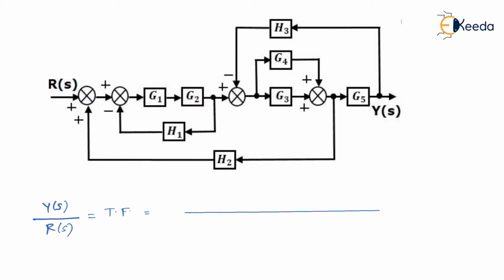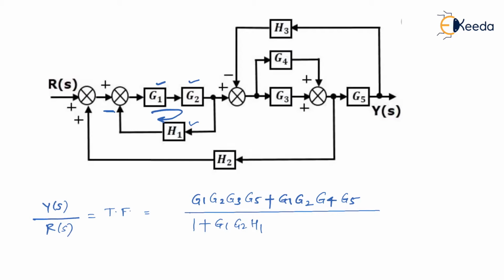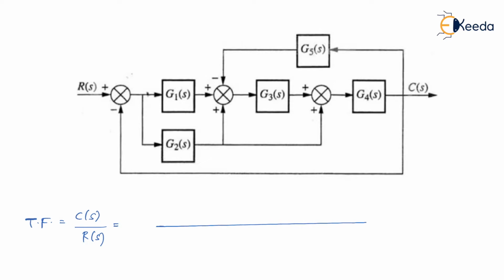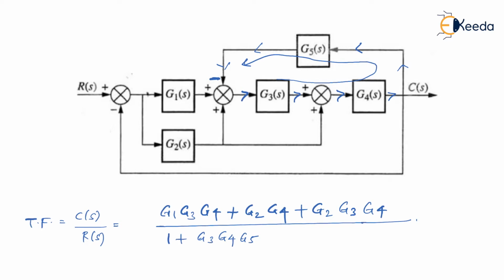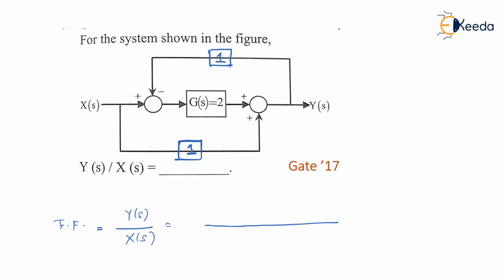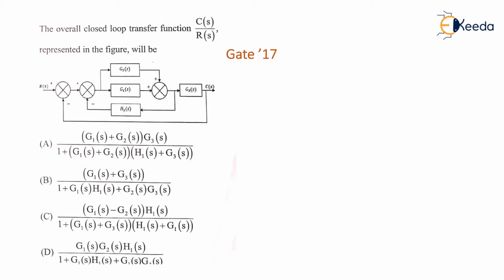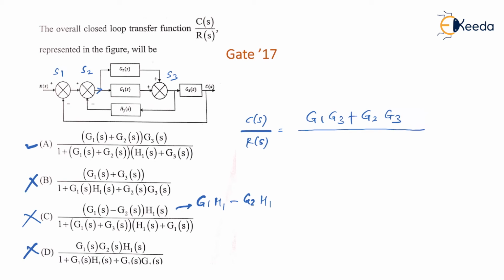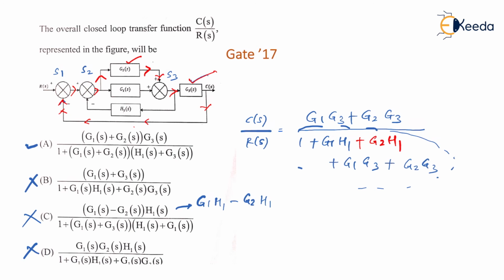Solving Complex Control System Problems: Block Diagram Reduction Explained - Part 2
Explore the intricacies of control systems in our comprehensive series! In Part 2, delve into Block Diagram Reduction, simplifying complex systems for better understanding. Unravel the core concepts step by step, enabling mastery of intricate control system problem-solving. This session breaks down the daunting aspects, offering clear explanations and examples. Elevate your knowledge of control systems effortlessly and efficiently. Join us for an insightful journey into problem-solving complexities!

🔍 Video Highlights:

Introduction to Block Diagrams in Control Systems
Understanding Block Diagram Reduction Techniques

Happy Learning.